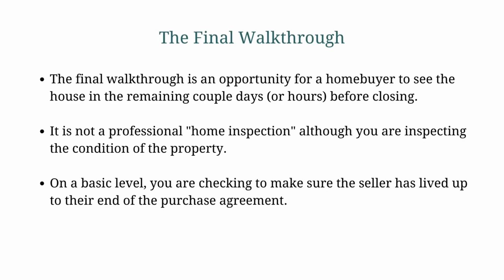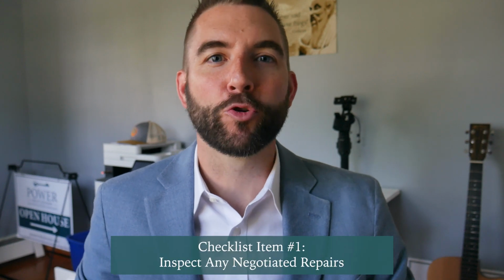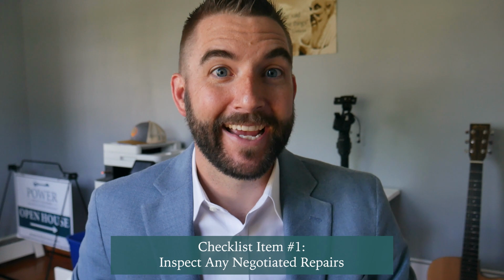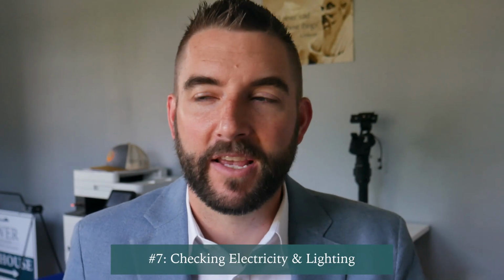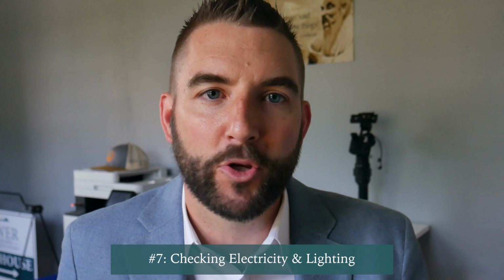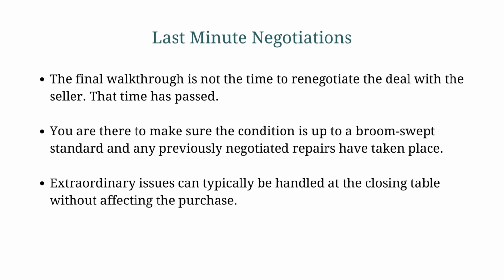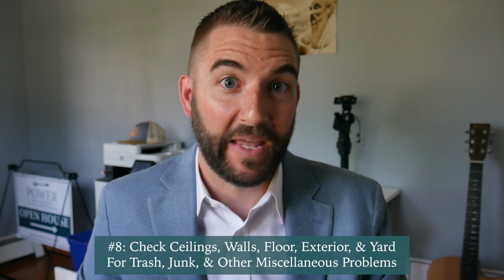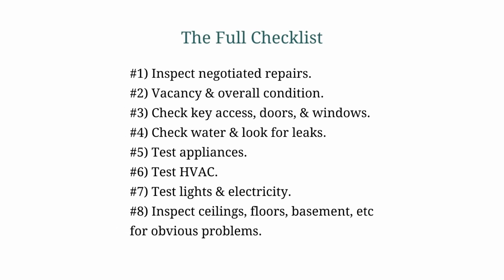Final Walkthrough Before Closing | Our Home Buyer Checklist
The final walkthrough before closing. Our home buyer checklist. In the days or hours leading up to a closing, as the buyer you'll have an opportunity to inspect a home's condition. This video is intended to be a helpful reference. We have an 8-point checklist, letting you know what to look out for and what can go wrong. Home buyers and sellers can find more resources on our

The mission of our business is to help people achieve the dream of home ownership & maximize their asset value. If you know anyone buying or selling property in the Boston area, don't hesitate to reach out.

Power Realty Advisors
Serving Greater Boston & The South Shore
Located in Marshfield, MA